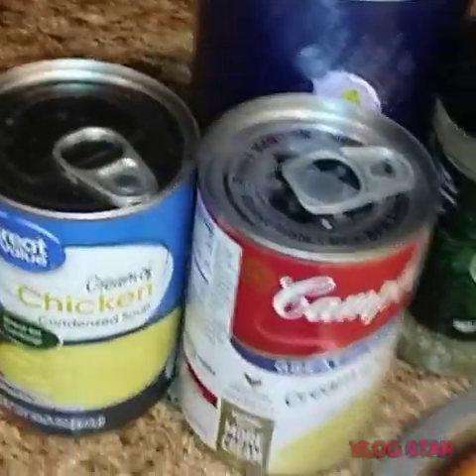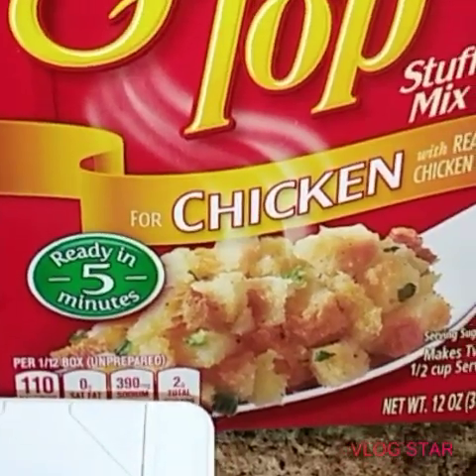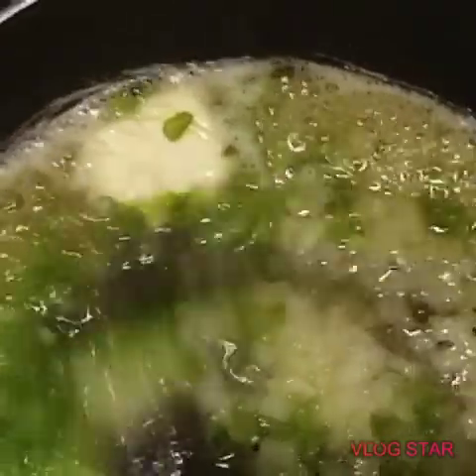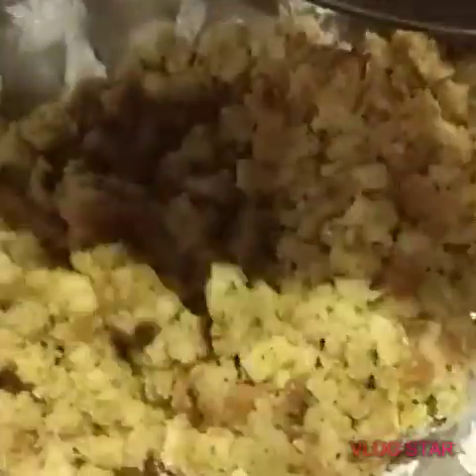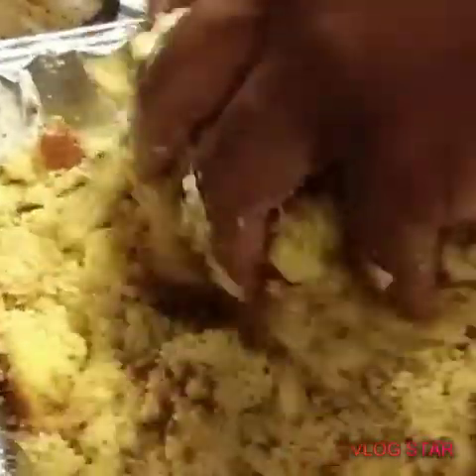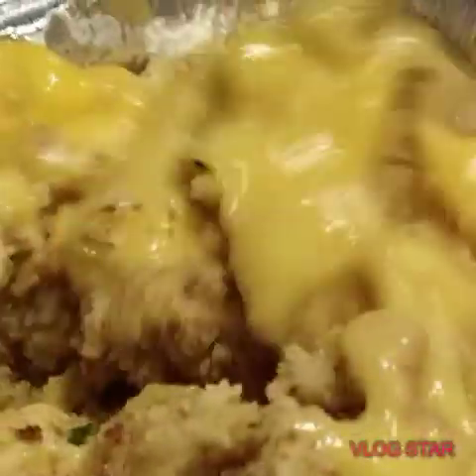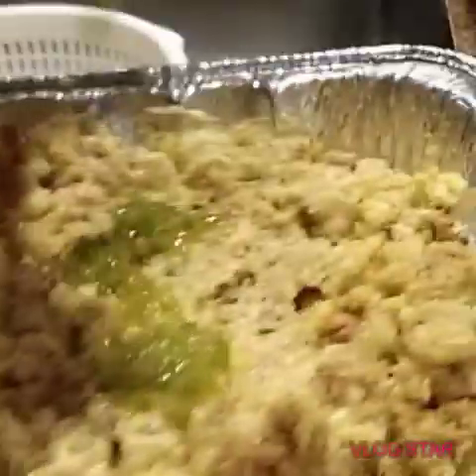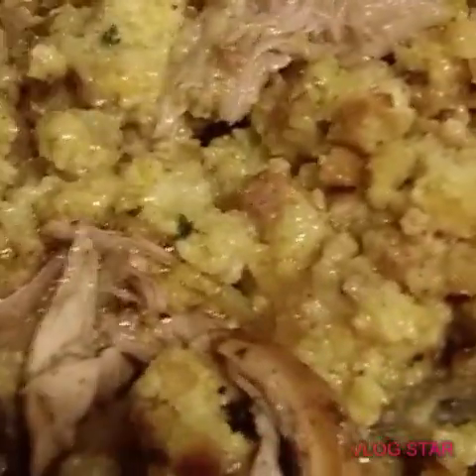"Lets Make Southern Cornbread Dressing"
See you all in next weeks recipe idea……

corn bread crumbled
stove top chicken mix
baked shredded chicken
onion
bell pepper
2 cans cream of chicken
celery